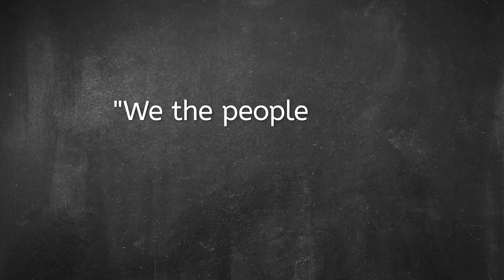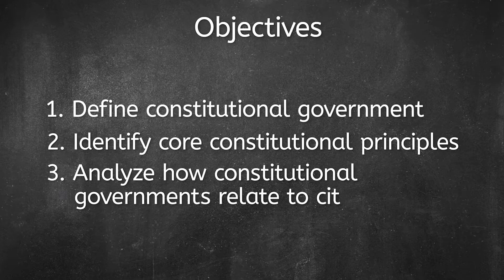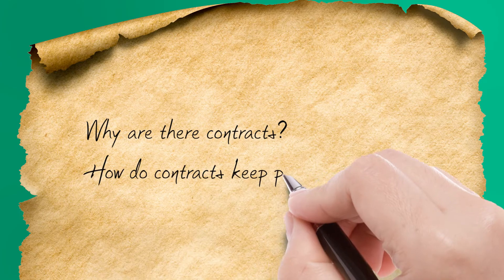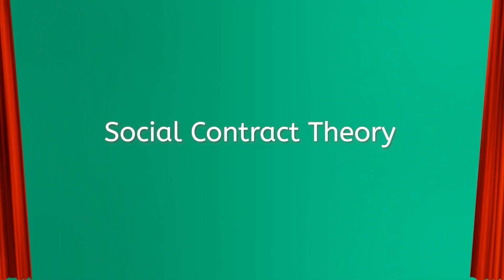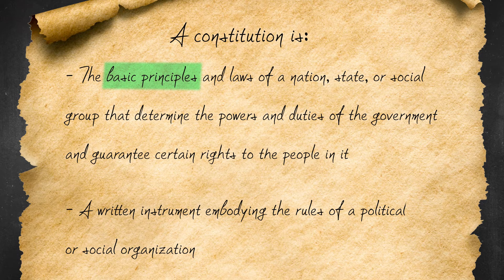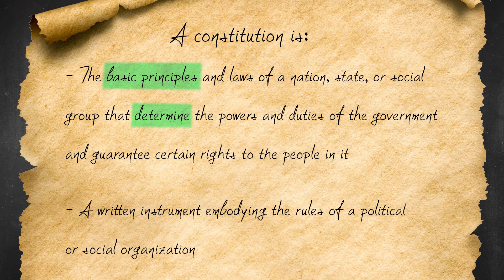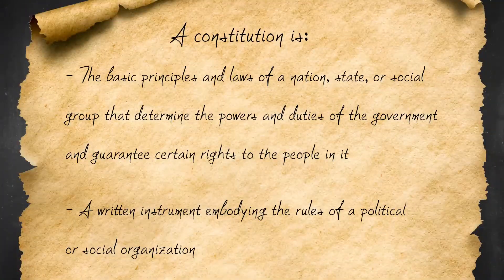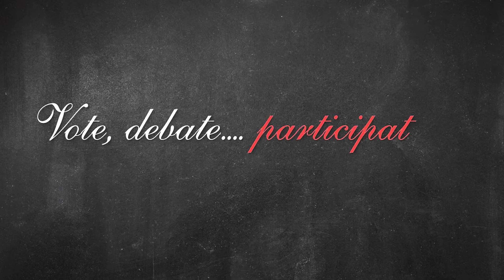Intro to Constitutional Government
Learn all about what makes constitutional governments with Caroline! We hope you are enjoying our large selection of engaging core & elective K-12 learning videos.  New videos are added all the time - make sure you come back often to learn more! If you'd like us to cover any additional topics, please let us know.